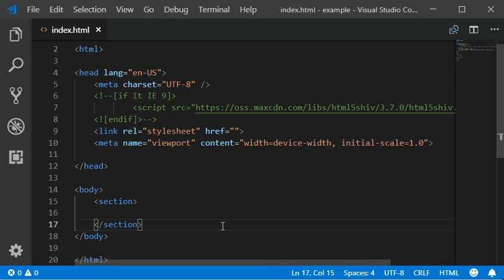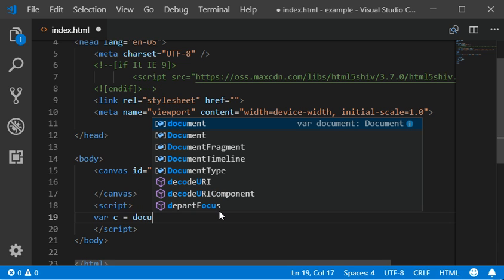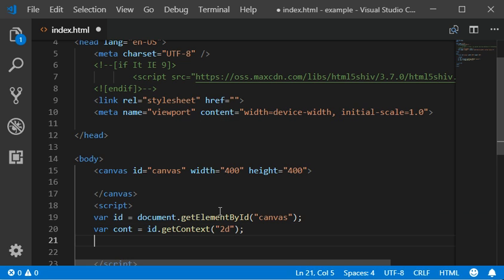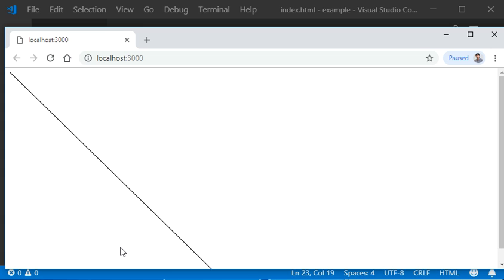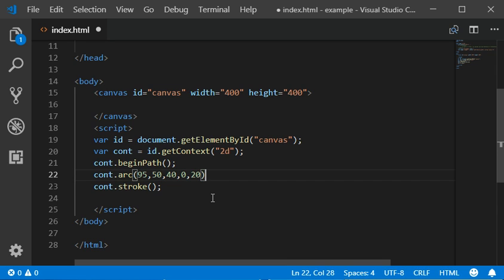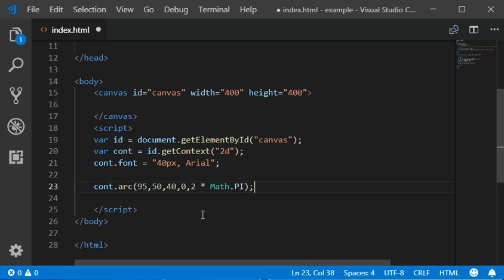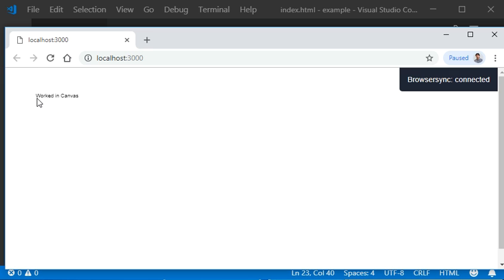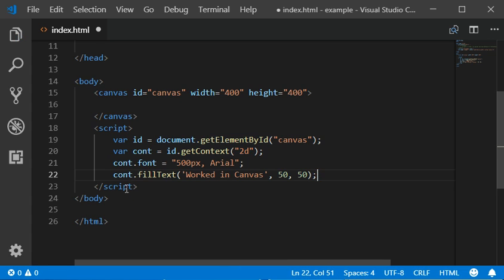HTML5 - How to Draw Canvas - 04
In this video you will learn about draw canvas in HTML5